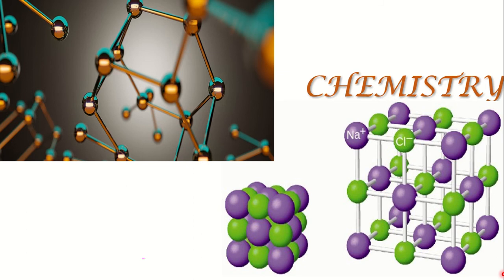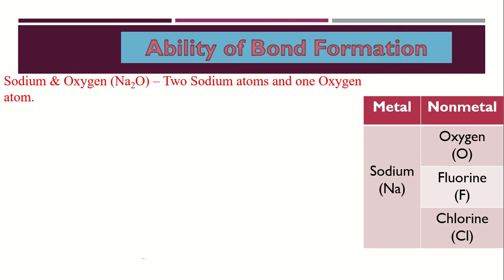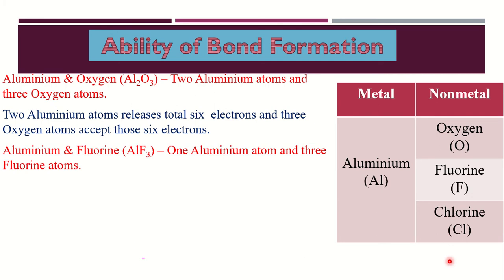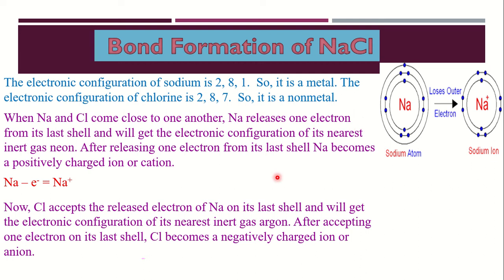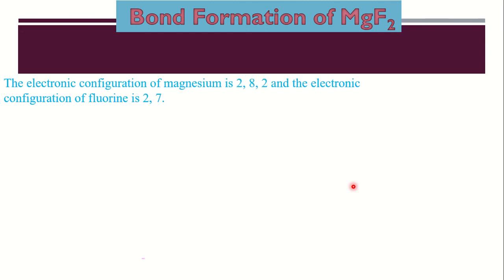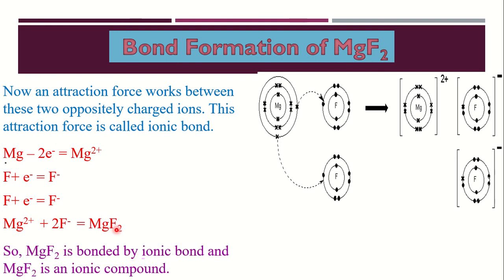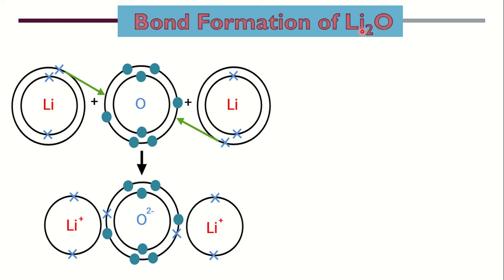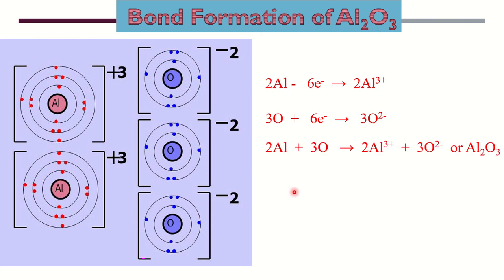Chemistry, STD - IX, Day - 23 (15. 06. 2021)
Chapter - 5,   Lec - 4, Ionic bond